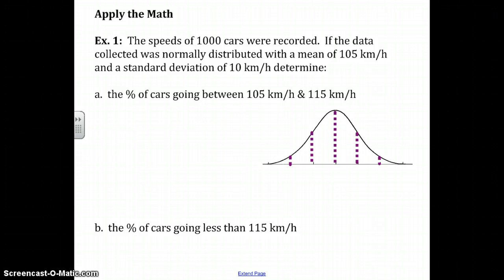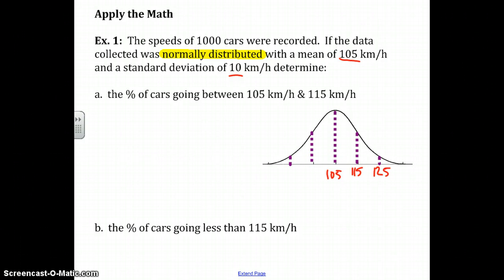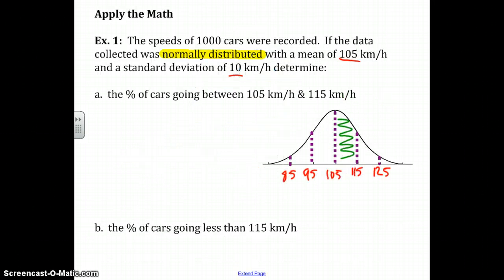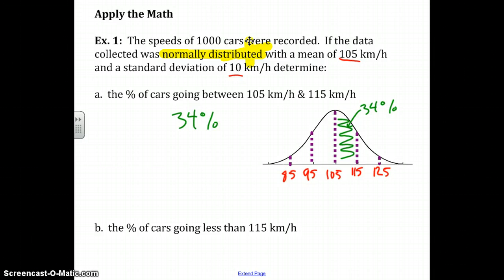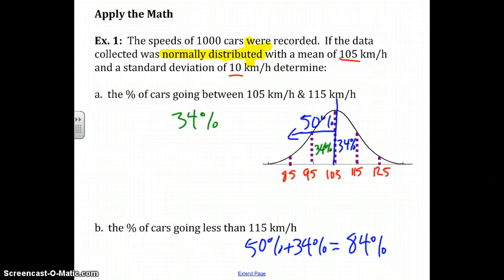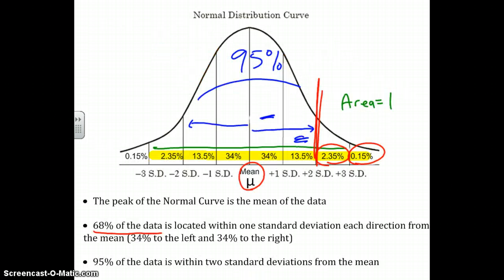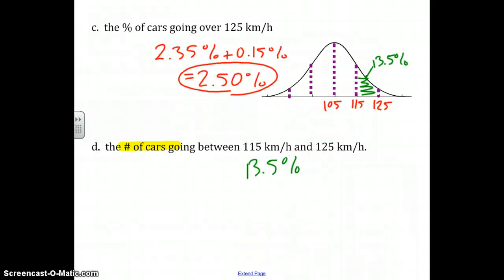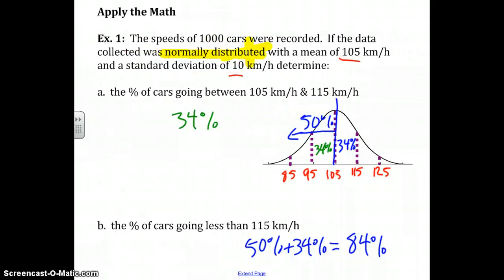Banow Math F20 5.4 Ex. 1